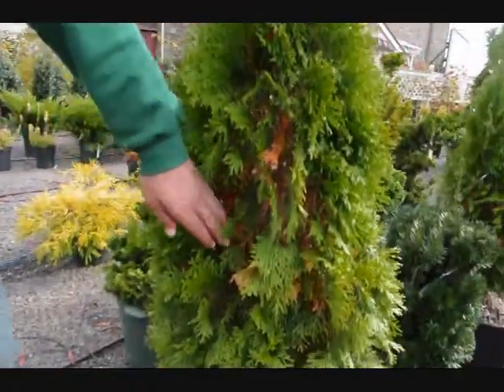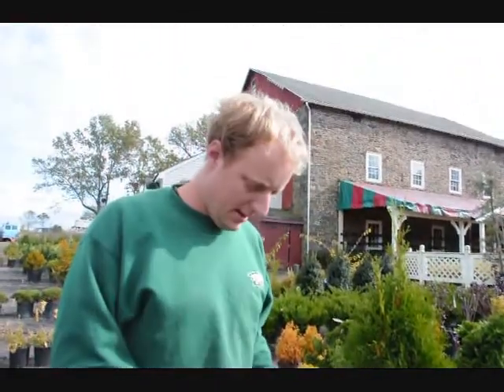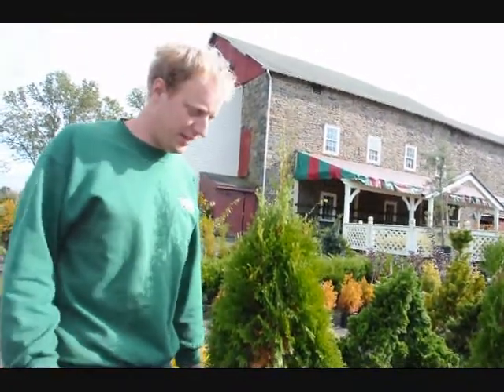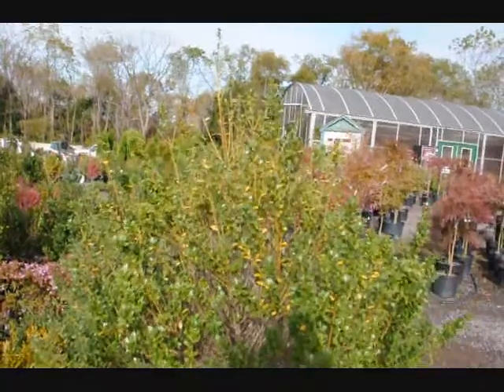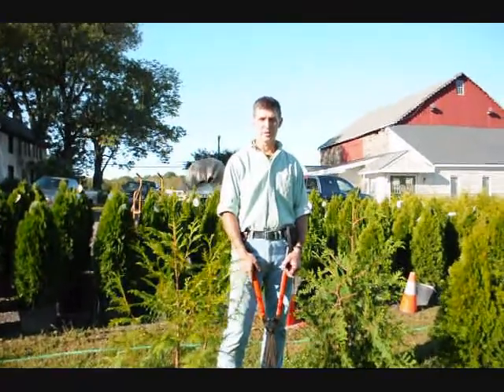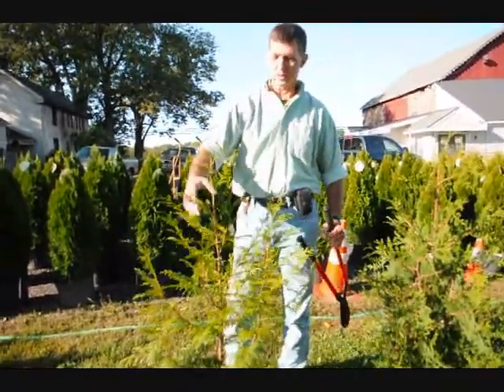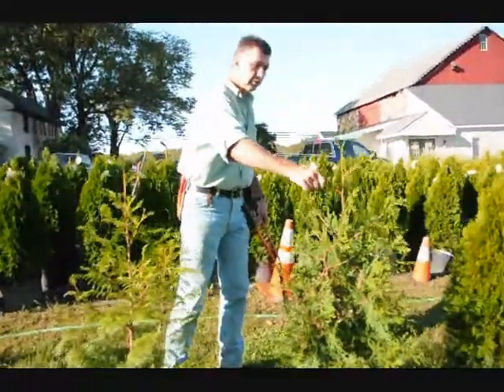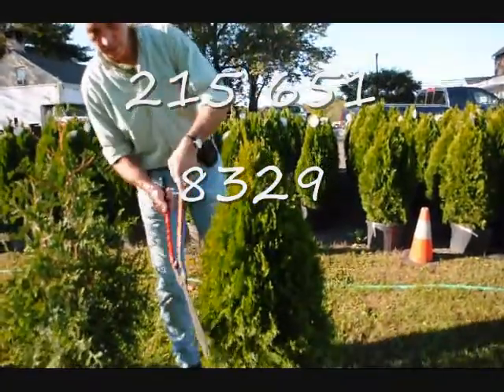XXX Arbs turning Yellow in th Fall In De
to sign up for our